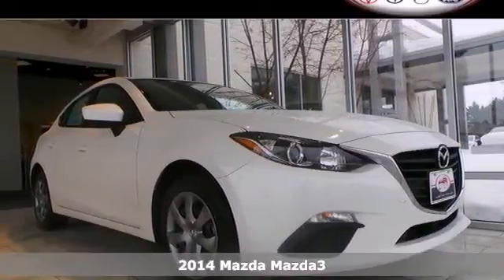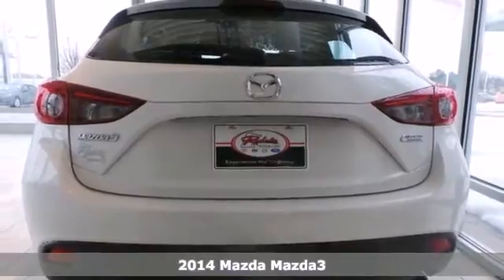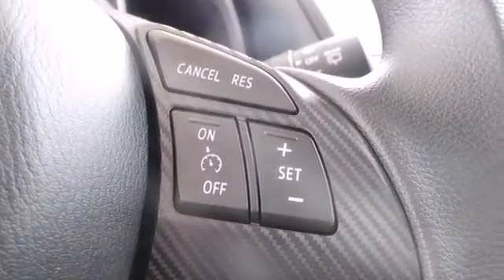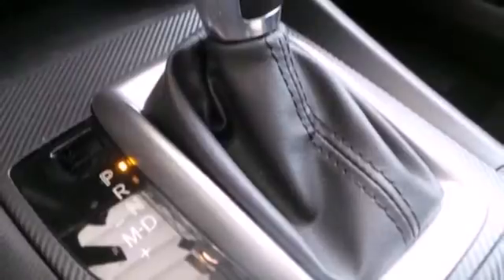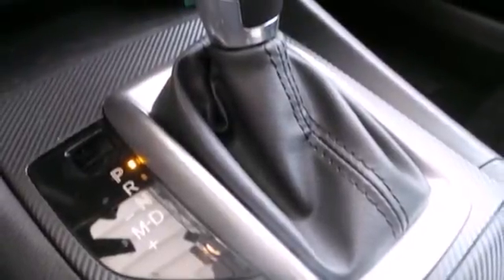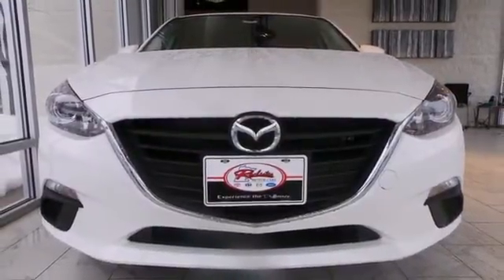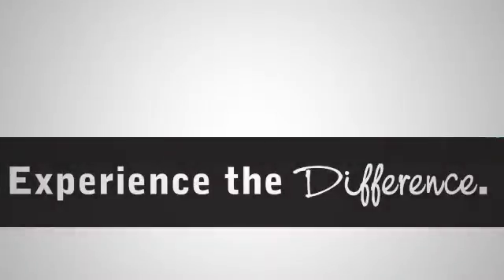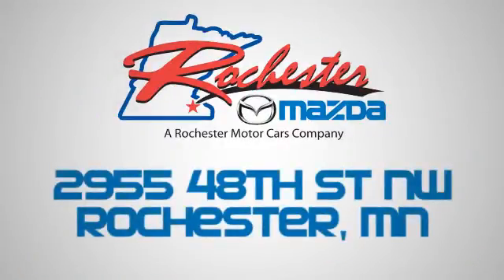2014 Mazda Mazda3 Rochester MN Winona, MN M14386 - SOLD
Year: 2014
Make: Mazda
Model: Mazda3
Trim: i
Engine: SKYACTIV-G 2.0L 4-Cylinder DOHC 16V
Transmission: 6-Speed SKYACTIV Sport Automatic
Color: White
Interior: Blk Cloth
Stock #: M14386

-Customer Enthusiasm
-Employee Satisfaction
-Financial Performance
-Market Effectiveness-
-Ongoing Improvement

Address:
2955 48th St NW